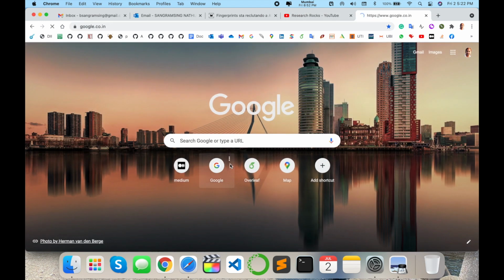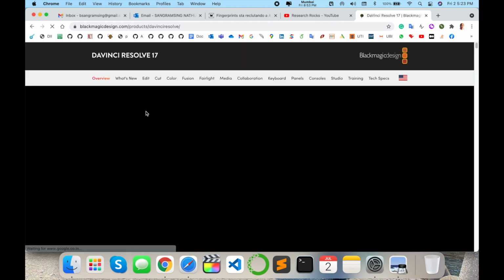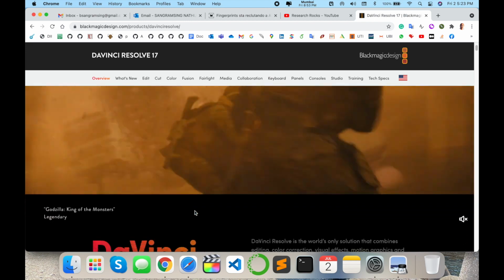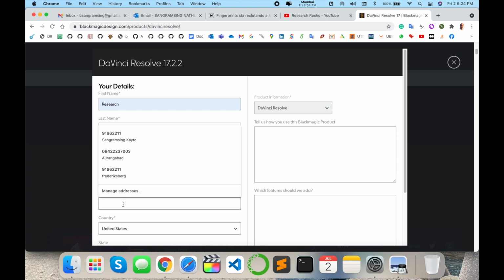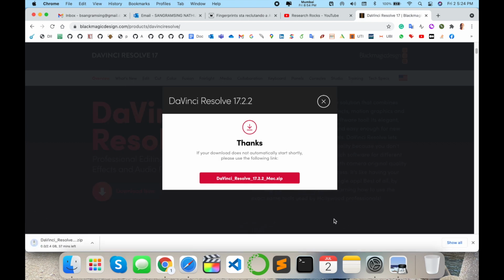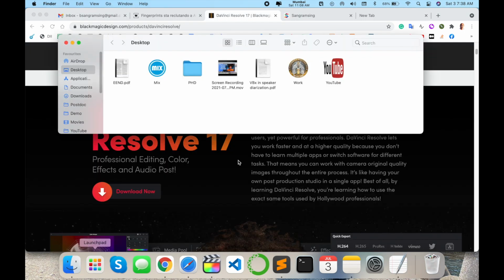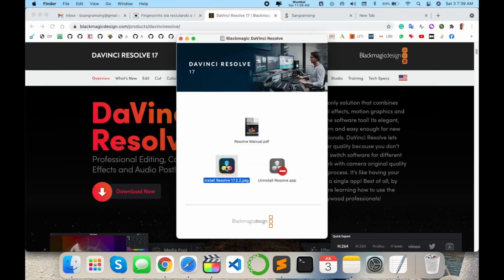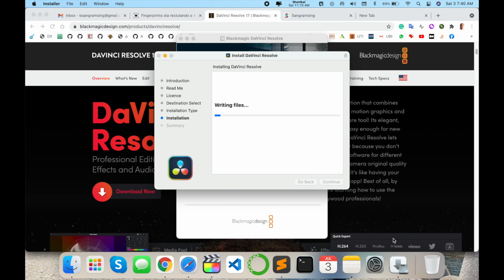How to Install DaVinci Resolve | Download DaVinci Resolve for Free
Looking to get started with DaVinci Resolve? In this video, I'll show you exactly how to install DaVinci Resolve and download the software for free. Whether you're a beginner or a professional, DaVinci Resolve is one of the best video editing software options available. Learn step-by-step how to install it on your PC or Mac, get all the features you need, and start creating stunning videos today. Don't miss out on the most powerful video editing tool for free!